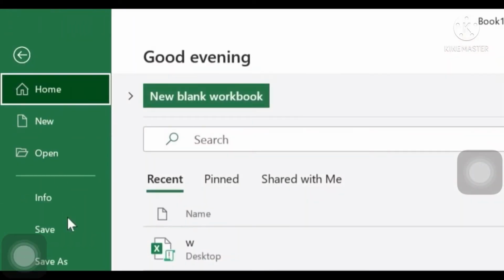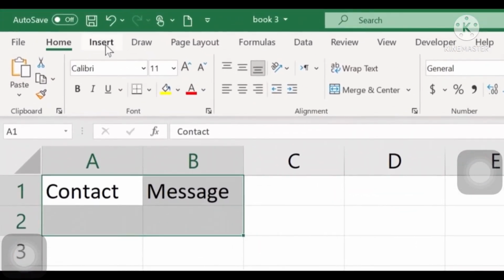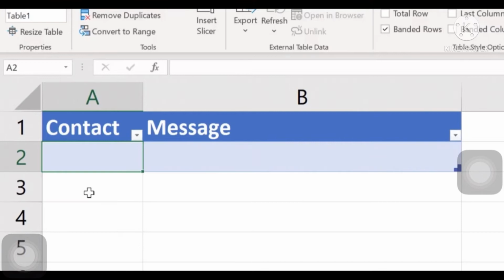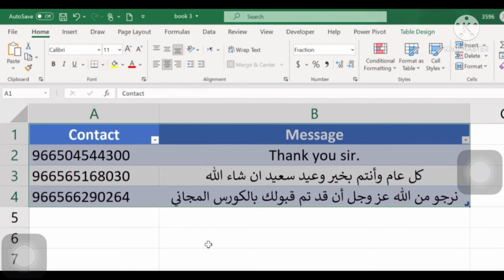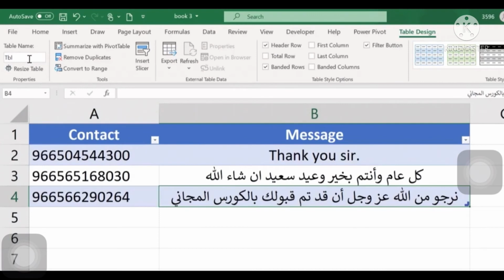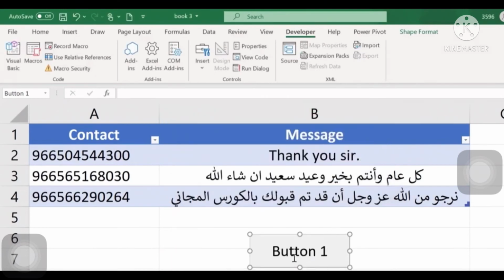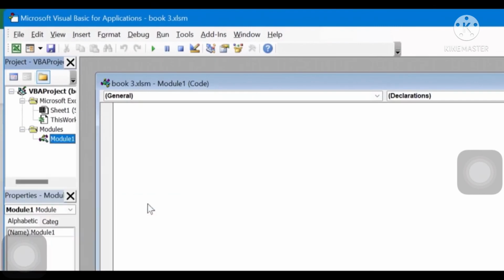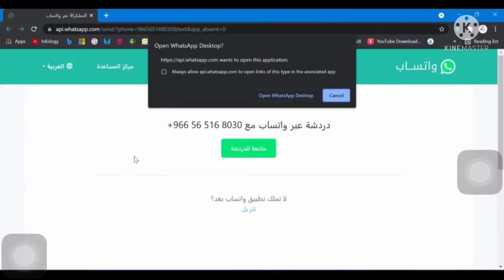Use Excel To Send In WhatsApp